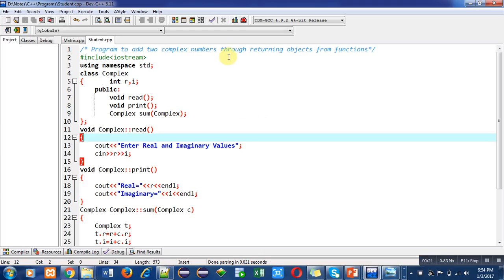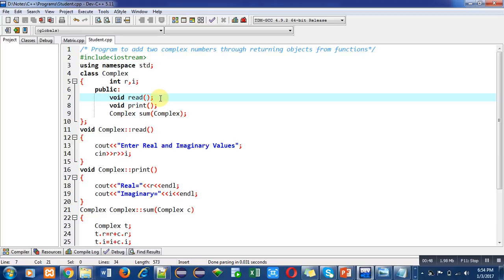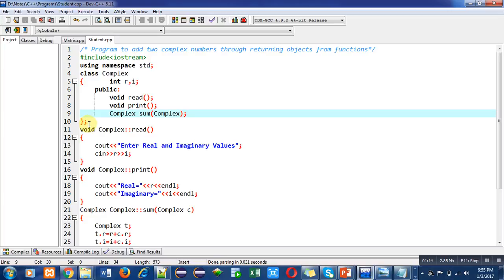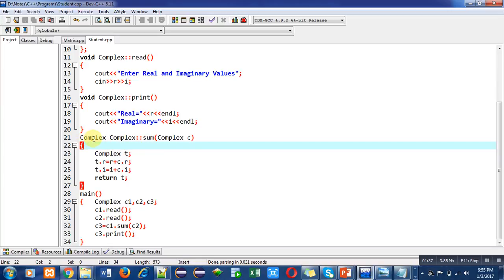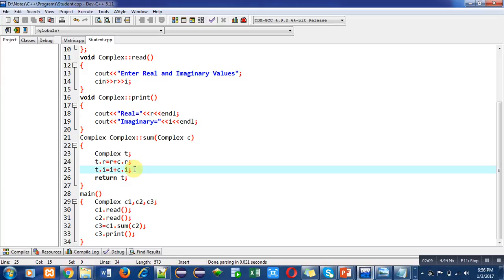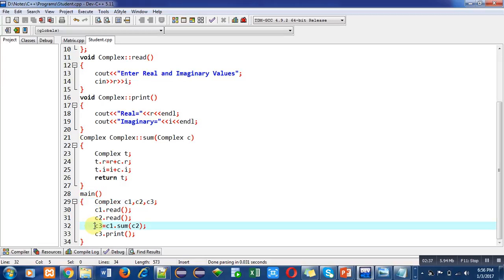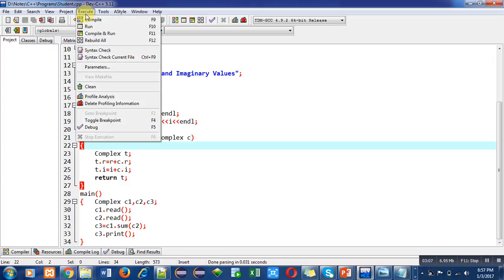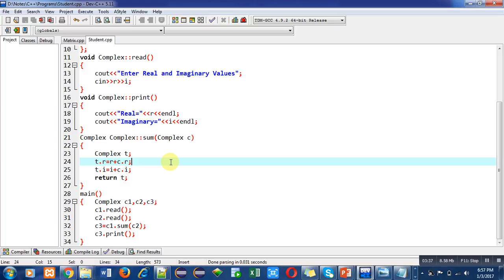11 C++ Returning Objects from Functions - Learn C++ tutorials by Sanjay Gupta in English